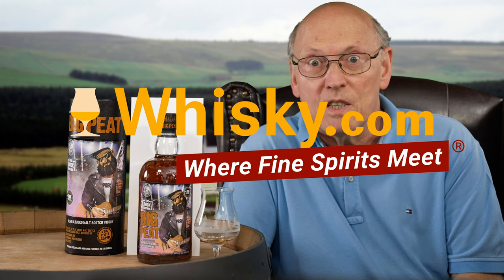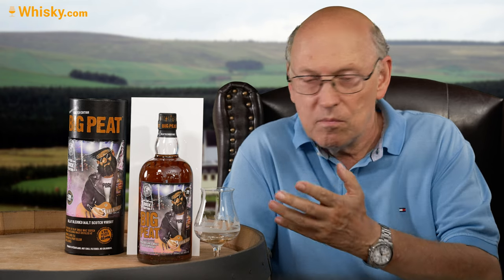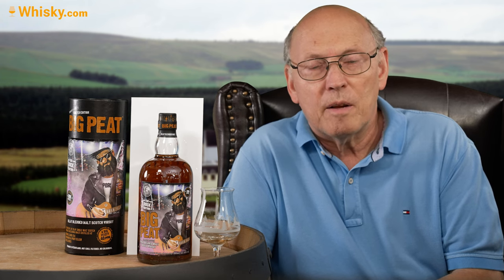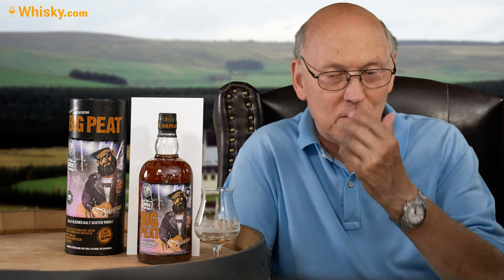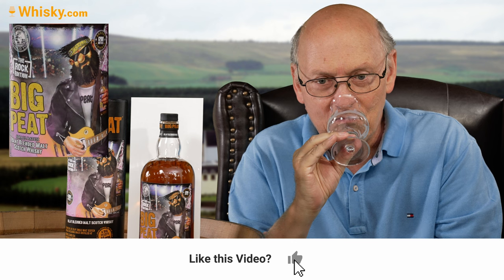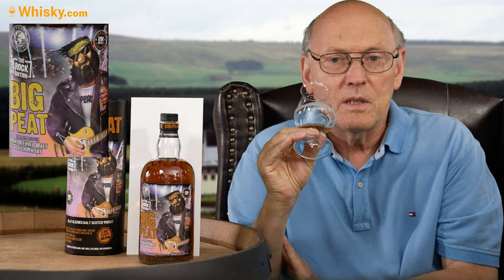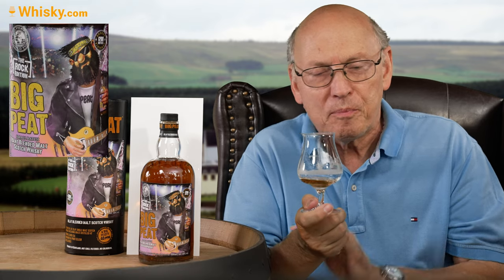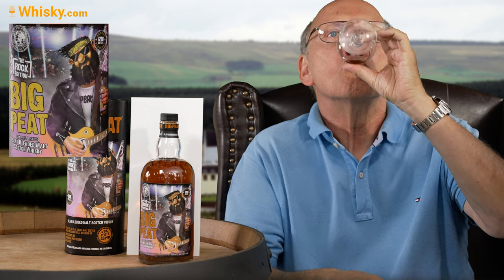Big Peat Sherry Finish - Rock Edition | Whisky Review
Nosing 02:59
Whisky.com reviews the Big Peat Sherry Finish - Rock Edition. With the Big Peat Rock Edition, Douglas Laing is releasing a new special edition of the popular blend. This bottling was designed exclusively for and in creative collaboration with Whisky.de and matured in a sherry cask. The finish in the sherry cask is an absolute rarity for the Big Peats. The Rock Edition is part of the 'Big Peat's World Tour' in which the popular Islay fisherman travels to other countries to leave his flavor footprint there. Eleven countries have already been part of this series. Now the Big Peat is rocking through Germany again on his tour.